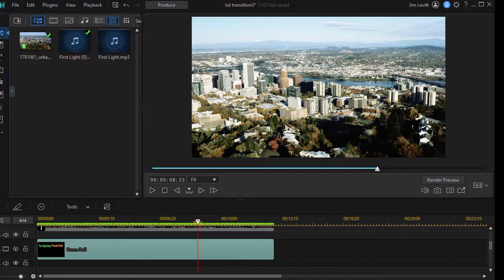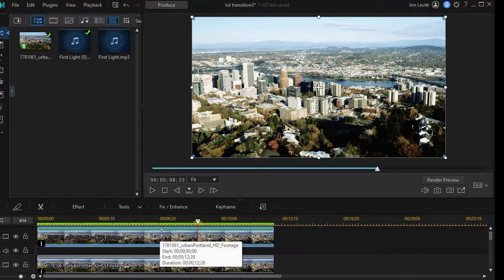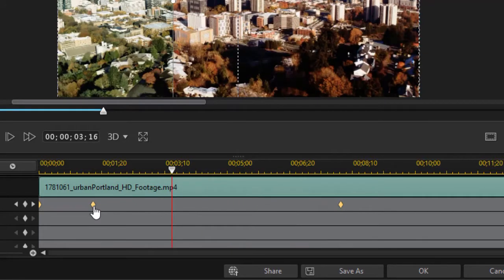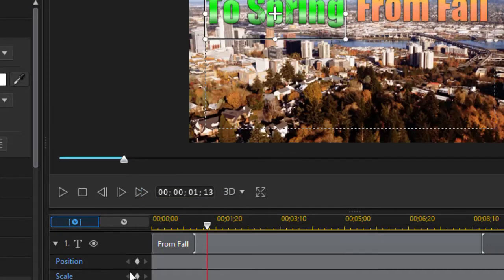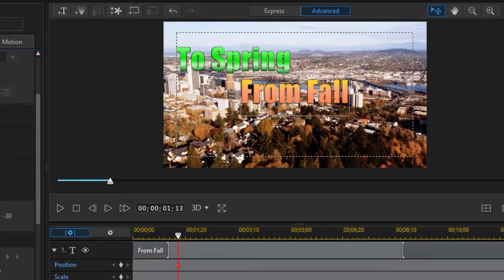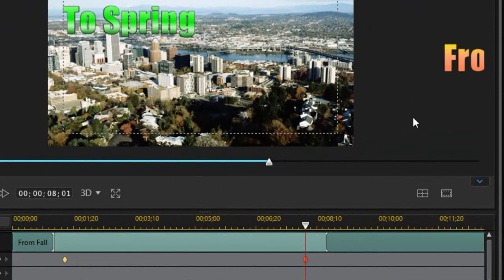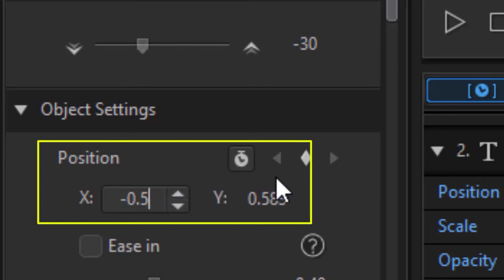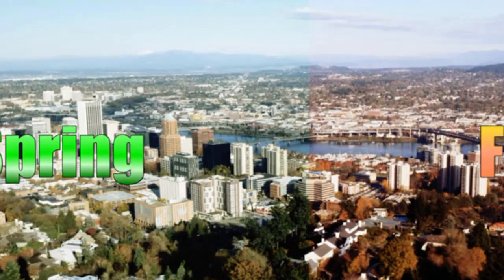PowerDirector - Precisely synchronize object motion using keyframes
There are times when you want to synchronize the motion of graphic images or title text as you adjust the position values to move elements on, off, or around the screen. In this tutorial we show you ways to move elements at the same speed and even to the same precise locations.